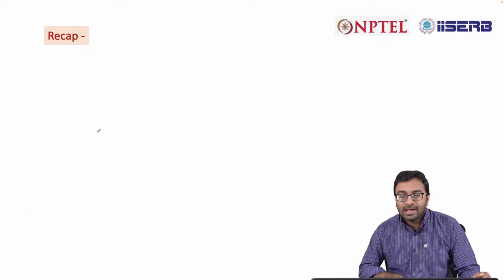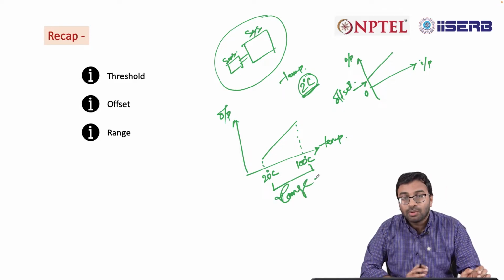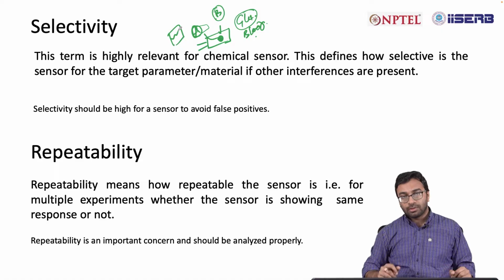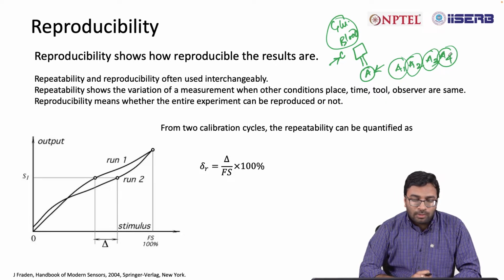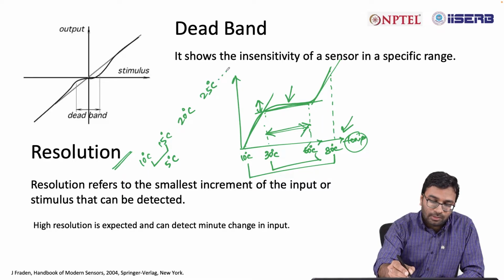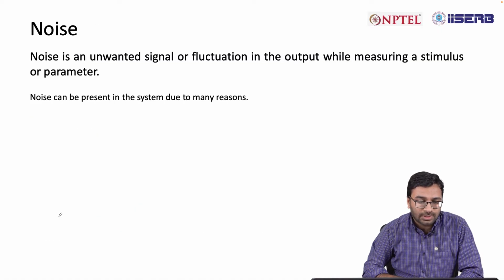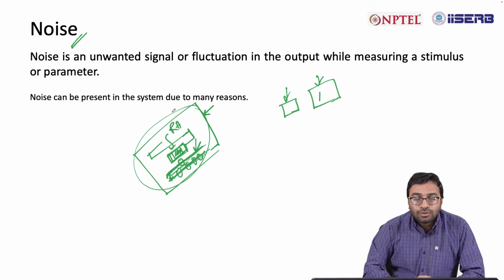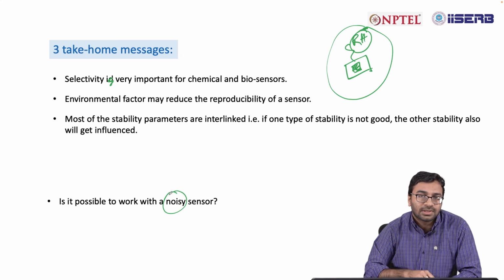Sensor Parameters-III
1. Selectivity
2. Repeatability
3. Reproducibility
4. Dead band
5. Resolution
6. Stability
7. Noise